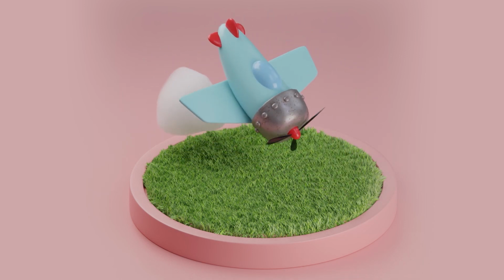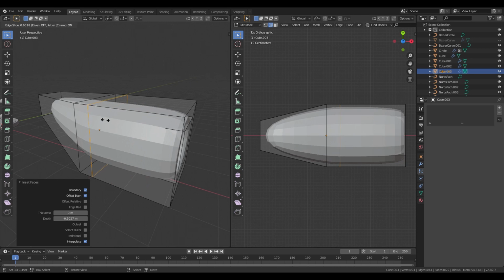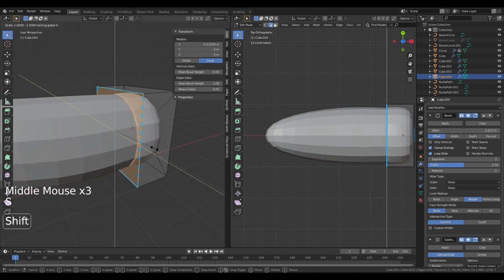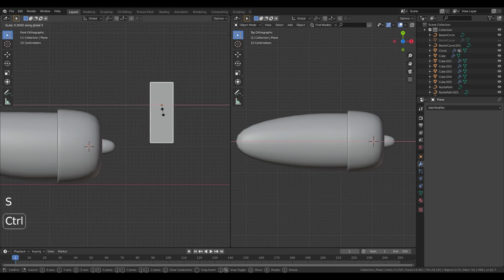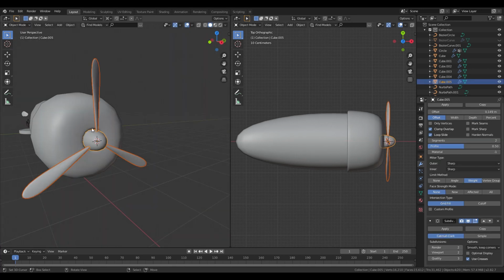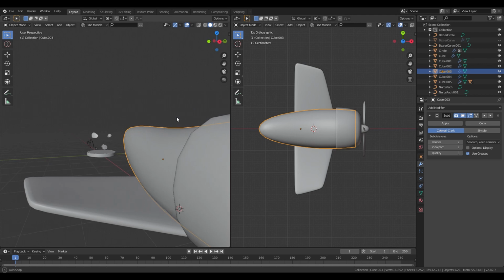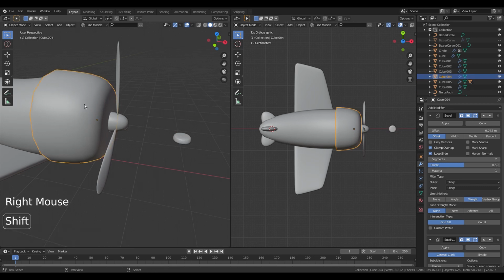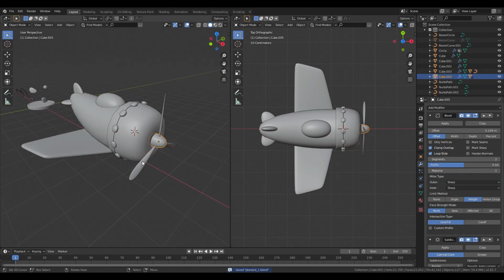Blender Tutorial: Creating a 3D Airplane Motion Graphic w/ Tadej Blažič | Part 2: Plane Modeling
Soar into our newest Studio Sessions tutorial series with expert 3D designer Tadej Blažič. Learn how to create a cute 3D airplane motion graphic in Blender. Part 2 focuses on modeling the plane for the project.